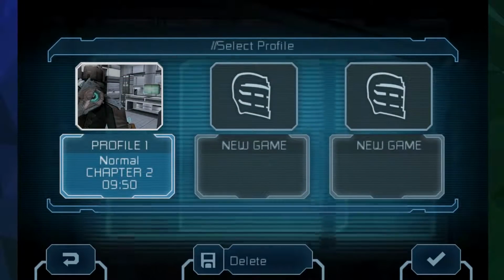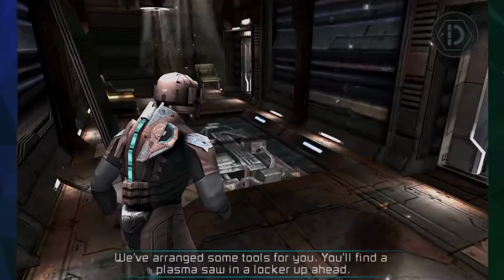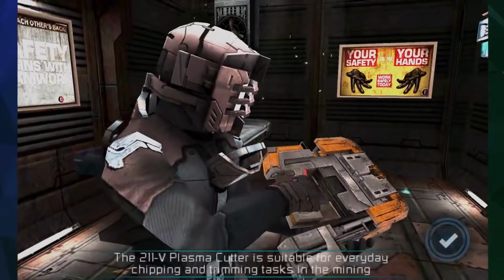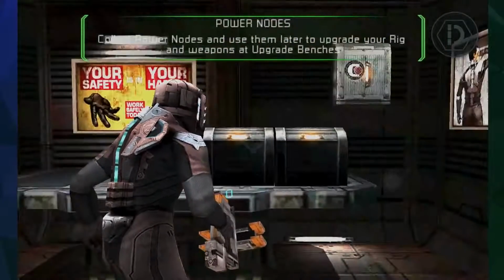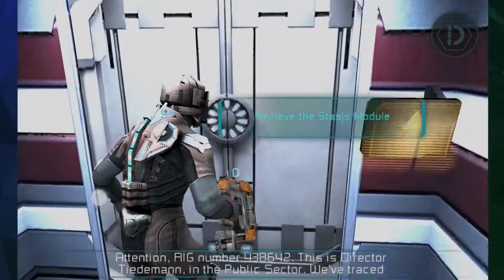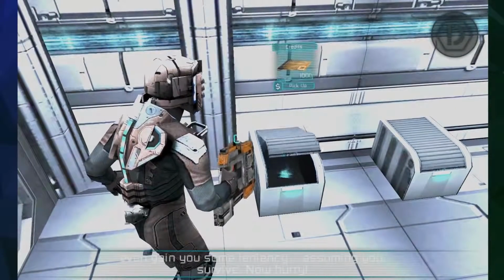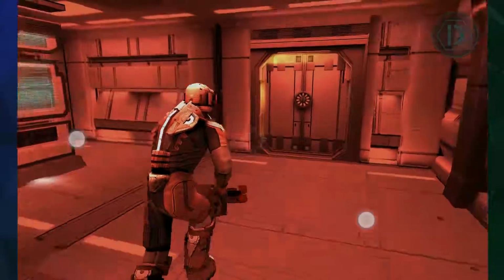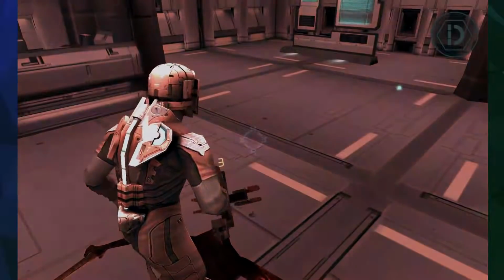Larry Plays: Dead Space Mobile - Ep 1 - Let's Sabotage the Sprawl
Jumping into the touch controlled world of Dead Space Mobile. A game that's been out for a while, but Larry's old Android Phone just couldn't record all that well. So let's sabotage the sprawl as Vandal and see where we get!

--- Dead Space Mobile Game Links ---

--- Social Links ---